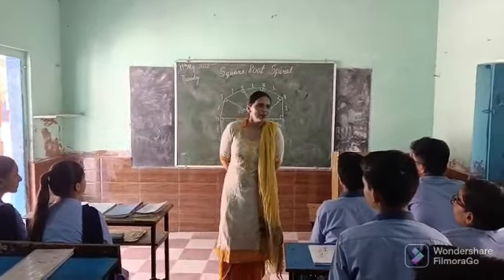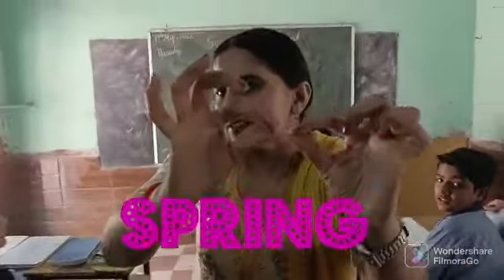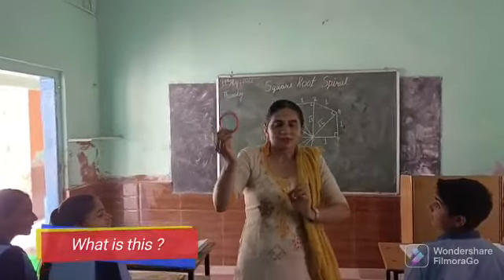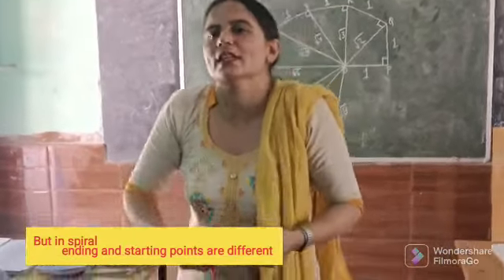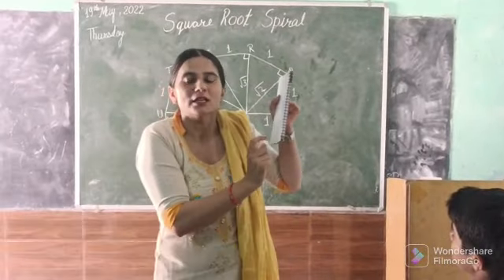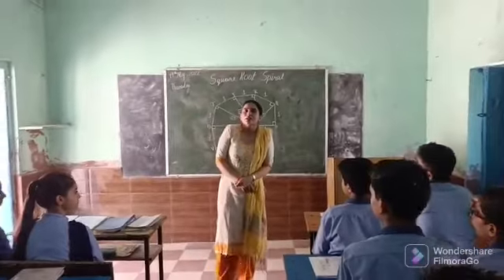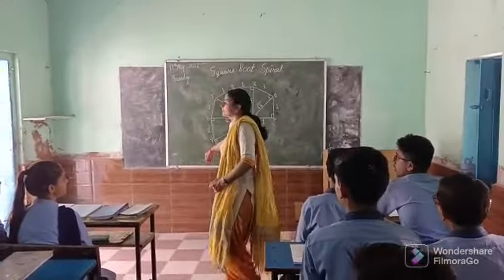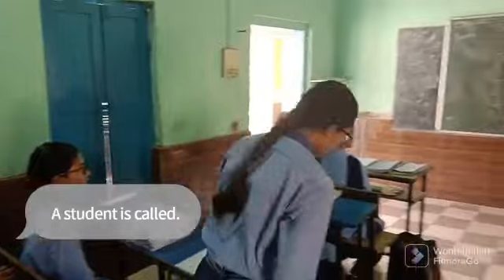Difference between circle and spiral